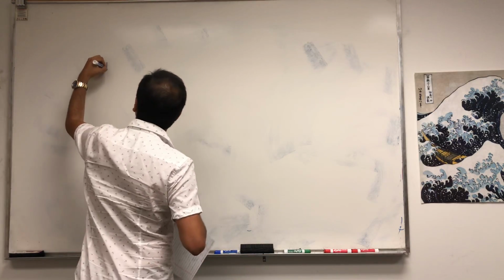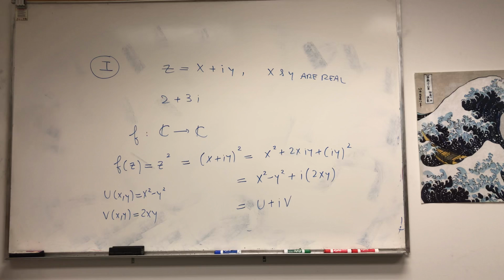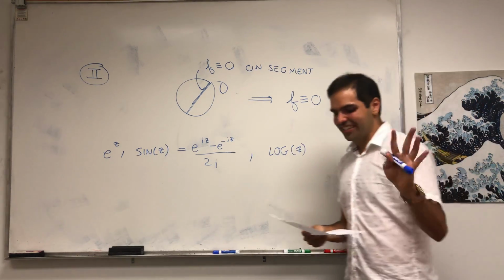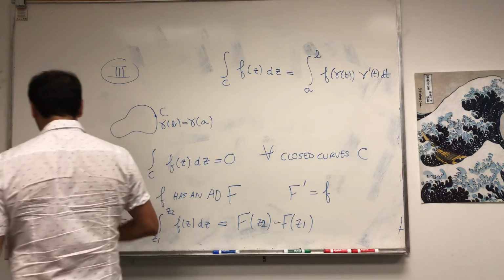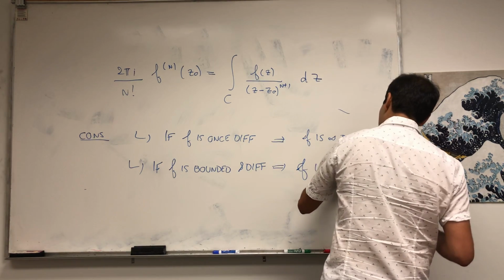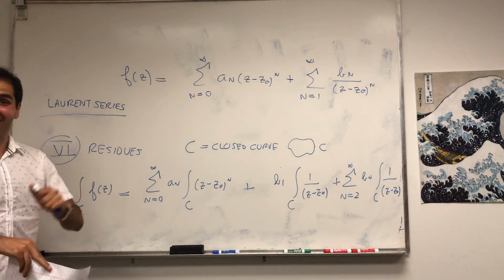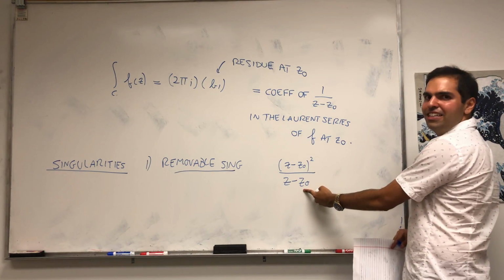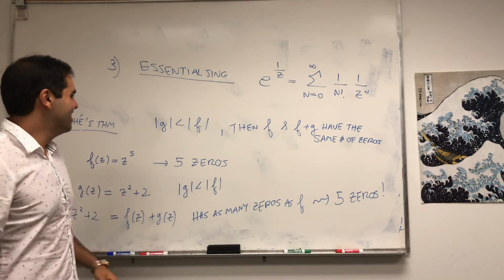Complex Analysis Overview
In this video, I give a general (and non-technical) overview of the topics covered in an elementary complex analysis course, which includes complex numbers, complex functions, the Cauchy-Riemann equations, Cauchy’s integral formula, residues and poles, and many more! Watch this video if you want to know what complex analysis is like